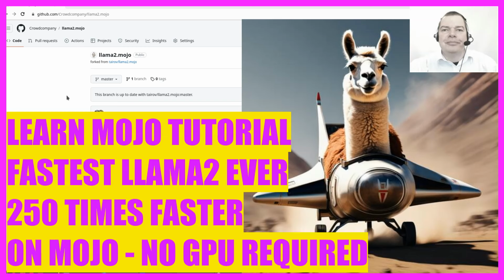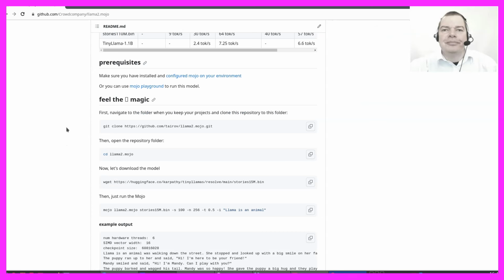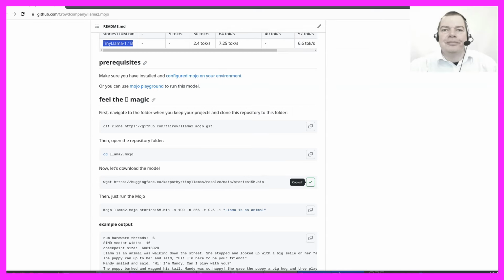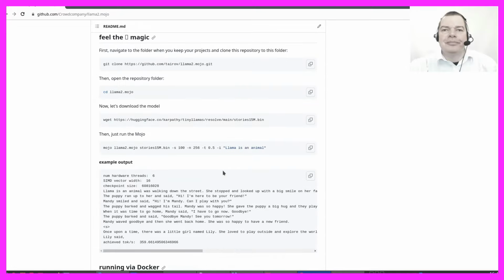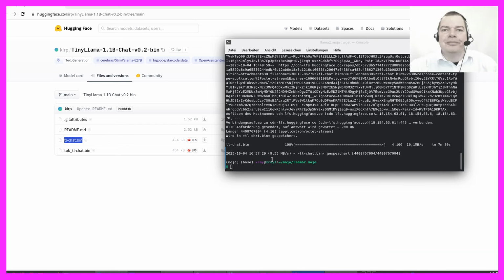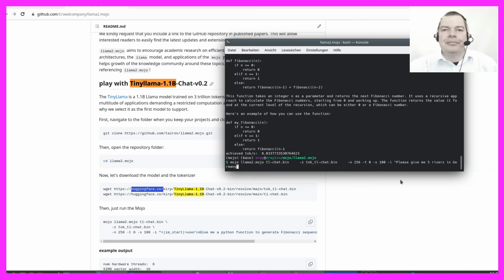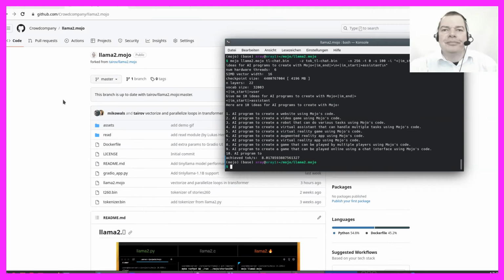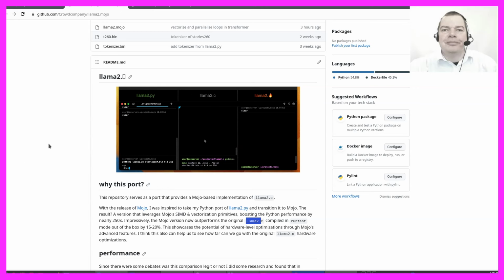LEARN MOJO TUTORIAL - 18 FASTEST LLAMA2 EVER 250 TIMES FASTER ON MOJO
Hello. In this video, we are going to run this large language model in Mojo. This is a repository on GitHub. I have forked it today and it is said that it can run Llama Two, which is a language model created by Meta, the former Facebook company. So let's see how we can do that in Mojo.

First of all, if you don't know what GitHub is, it's something like a place where people can upload their code and other people can use it. You can create so called forks. That means that you can create your own instance of the code that they are providing. And this one is said to run much faster in Mojo than it would run in Python. Below here is a description with a lot of technical stuff.

And actually, I'm curious if it will work, because right now Mojo is not a finished language. Some parts are still missing. But it is said that it will be the fastest and easiest way to create apps that use artificial intelligence. And this is the first real thing that looks promising. They also provide a tiny Llama chat model.

So let's see if this actually works. Let's get started with the first step. I need to click on this button here to git clone the repository. Now let's open the terminal here. I would like to activate my mojo environment.

Now I see mojo in front of the prompt. Let's paste the code here and it's cloning the repository, which means when I type LS, I see all my stuff here. Now let's change into the mojo directory. I have some stuff here. And now I want to git clone the repository.

So we should now see a directory that is called llama Two mojo. Enter that directory and we can now download one of the models here. So this one is for stories. Let's paste that in and download the file. That may take a little while.

There we are. And inside of the repository we have something that is called llamatwo.mojo. So let's type in mojo llamatwo.mojo and hit the Enter key. It already seems to be there. Now they have provided an example here.

Let's copy that. Paste it in here. It looks like I can change this part. And I would like to say Mojo is a programming language for AI. Press Enter.

And here I get a response. It says, Mojo is a programming language for AI. Yo. Every day mojo's mommy and daddy take him to the park. Okay, that was obviously not what we want, but it's a good example to show that it is possible to run large language models with Mojo.

And by the way, the response was pretty fast. So let's see if we actually can get the chat variant to run. That would be this one. There it is. Download the model and the tokenizer.

So let's do this. Paste it in here. And this will take much longer because it's a larger model. While it's downloading, I will try to find out more about it. It's a hugging face model.

I have an account there and therefore I can search. There we are. Tiny llama chat. How big is this? It says in the file section that it's 4.4gb.

So this is about the size of the models that I use in GPT4all. And those files run locally but are very, very slow. So for a response to a question like "what is the capital of England?" you can expect the response time to be about a minute or two. I think for now I will pause this video and continue once the download is finished.

Okay, it looks like the download is finished now. By the way, I need to say that hugging face is a really good resource if you want to do something with large language models and AI in general. Now let's see what we can do with this one. I guess this is what I need to do. So let's copy that, paste it in here and it should create a python function.

Now, this is a little bit slower, but still for an open source model that is not running on GPU power, it's pretty fast. I think something like this could actually be able to be used on consumer hardware like my ThinkPad. Now let's try what happens when we change the prompt here. I will try. Please give me five rivers in Germany.

There is my prompt, but it actually did something else. So now I'm curious. Would I be able to use a real Llama model with this one? Maybe I have just messed up the prompt. So let's try it this way.

And now it says, give me five rivers in Germany. Here are five rivers in Germany. This is really good. This is really fast. I don't know what this should be.

I guess that was just invented. Maybe it's not very good with facts. So let's try. Give me ten ideas for AI programs to create with Mojo. And here we go.

Here are ten ideas for AI programs to create with Mojo. AI program to create a website. AI program to create a video. AI program to create a robot. It looks like it is somewhat creative.

It's definitely not the best model that I have used here, but it's actually able to respond to a question and it's doing that in a speed that would be unthinkable of just a few months ago. So you can play around with this GitHub repository, you can clone it yourself, or you can just follow the steps from this video.